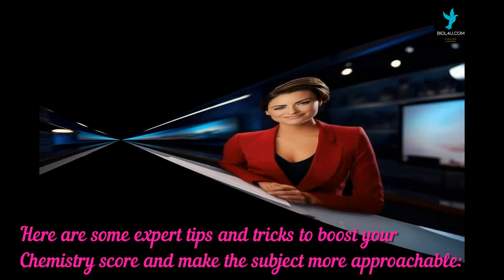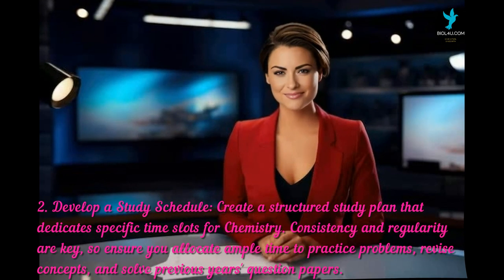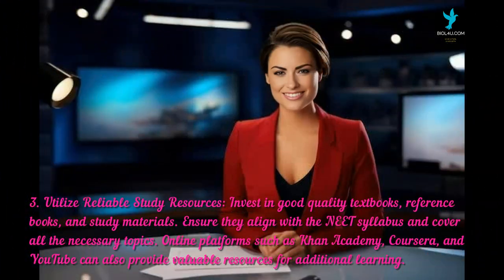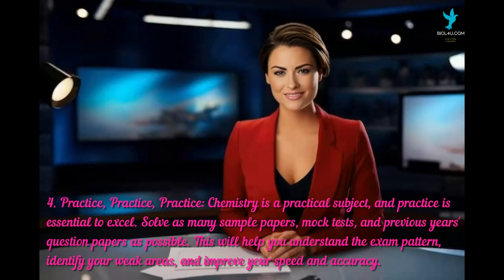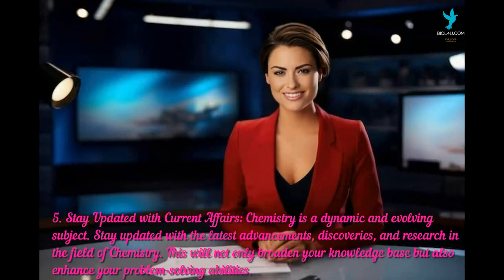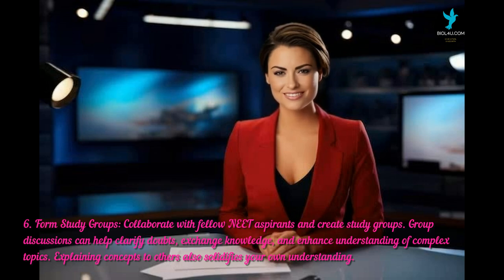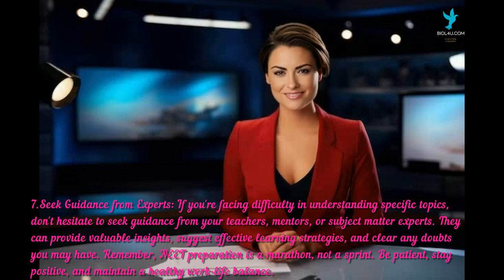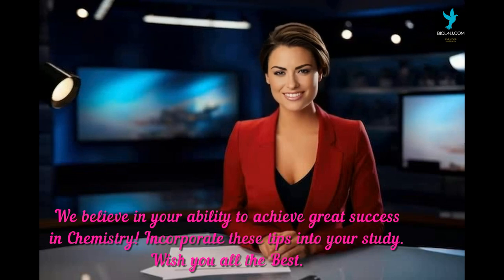NEET Chemistry Woes: How to Conquer Them Once and for All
In this video, I'm going to teach you how to conquer your struggles with NEET Chemistry. I'll share with you the best techniques for overcoming this challenging subject, so you can...